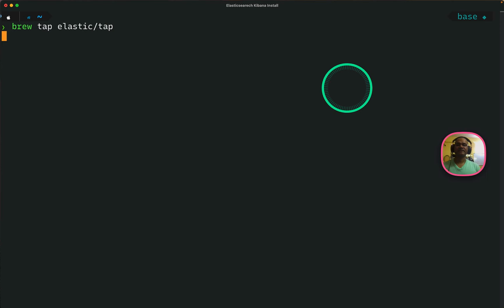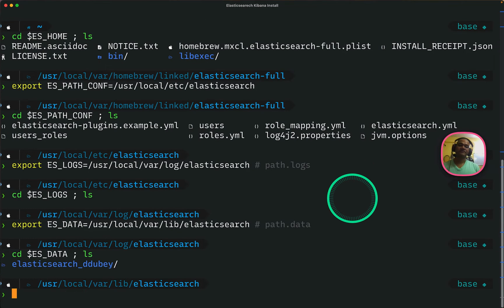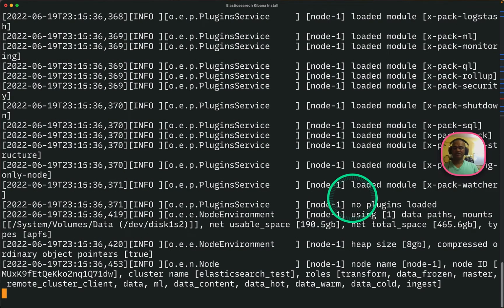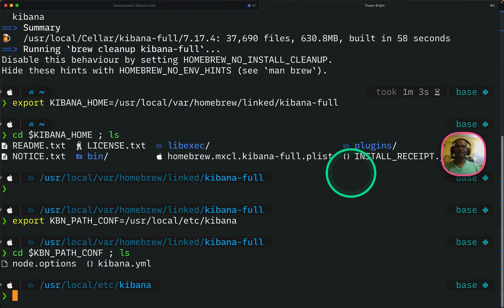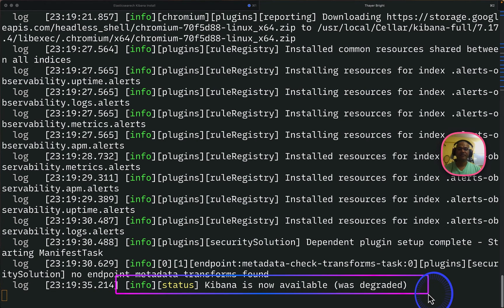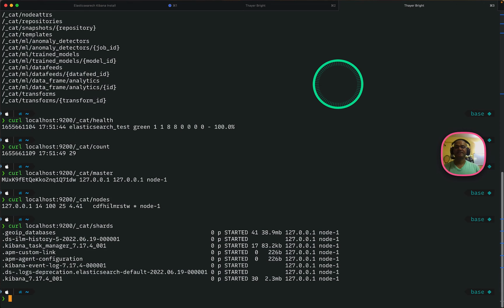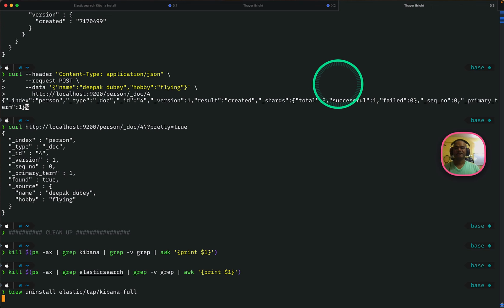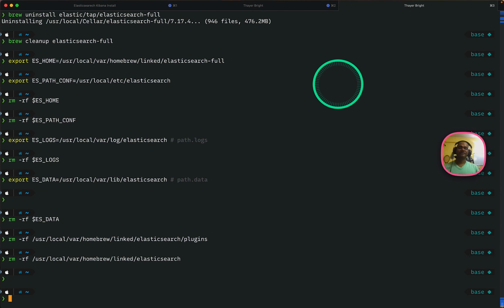Elasticsearch Kibana Installation on Mac